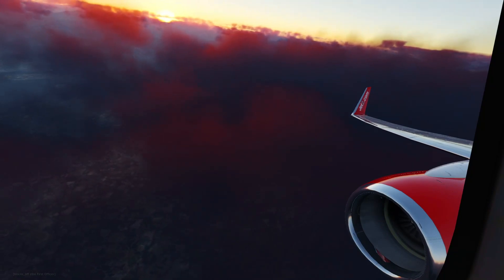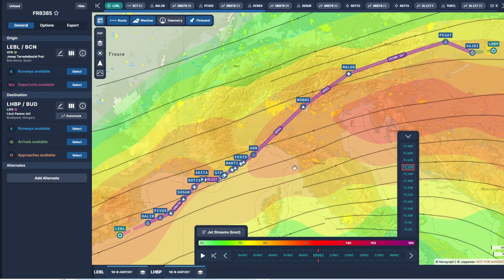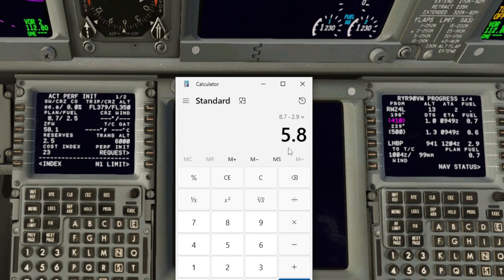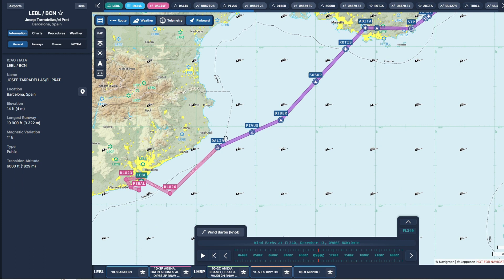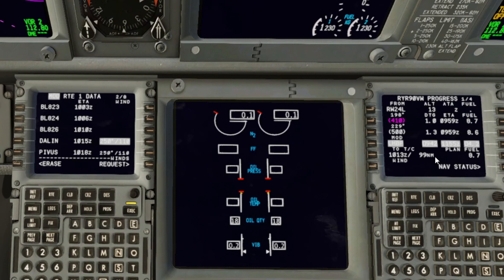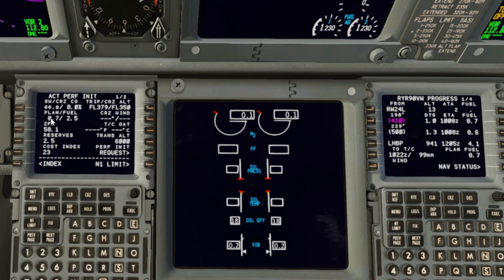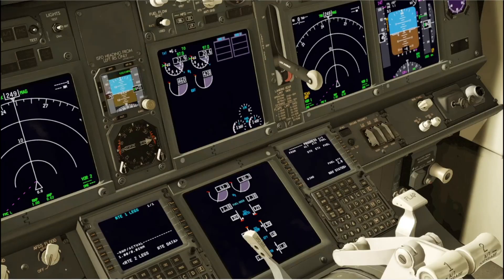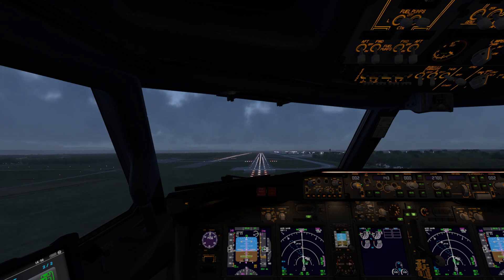X-Plane 12 | Zibo 737 | Tutorial - Impact Of Tailwinds on your flightplan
Hi all, we discuss the implications of tailwinds - in particular how you can benefit from reduced flight times, fuel load and other considerations. I show features of the FMC that you've probably not used before - so tune in for a great tutorial! I use the zibo 737 to fly an example route from Barcelona to Budapest.